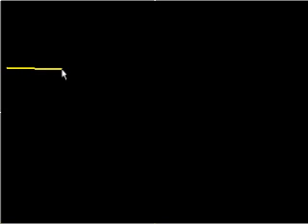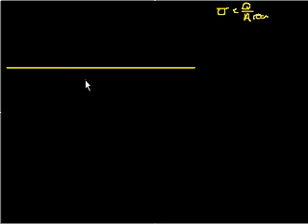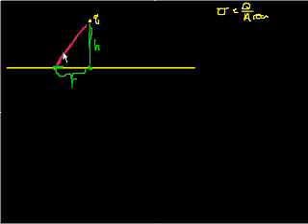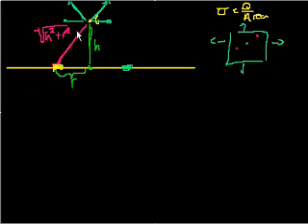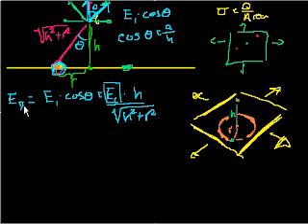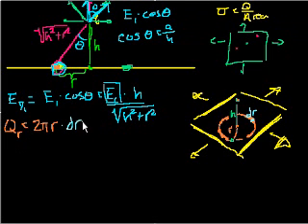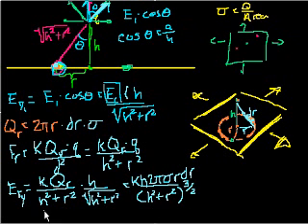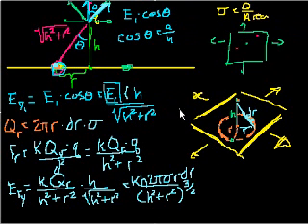Proof: Field from infinite plate (part 1) | Electrostatics | Electrical engineering | Khan Academy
Courses on Khan Academy are always 100% free. Start practicing—and saving your progress—now

Advanced proof of the formula for the electric field generated by a uniformly charged, infinite plate. Created by Sal Khan.